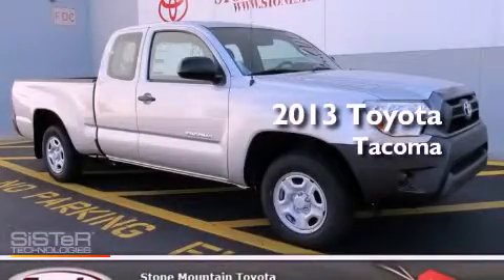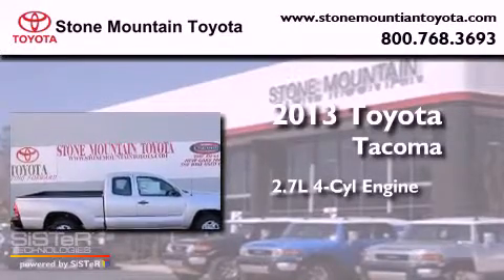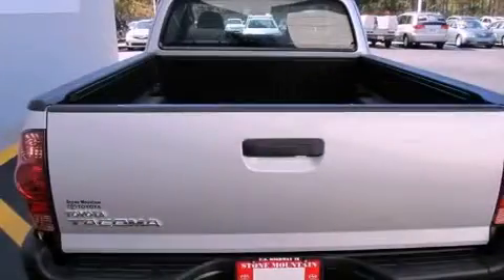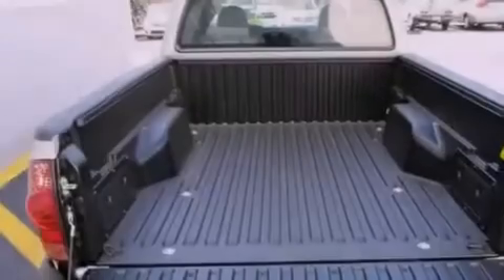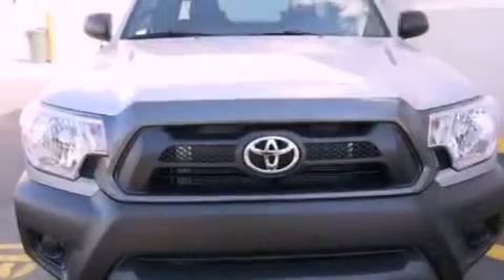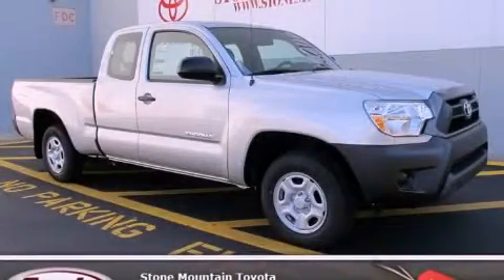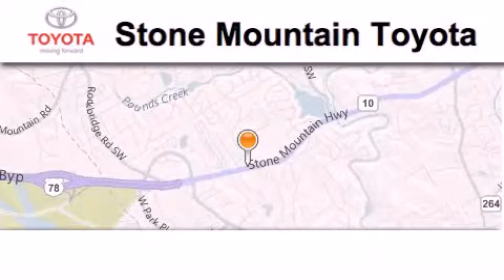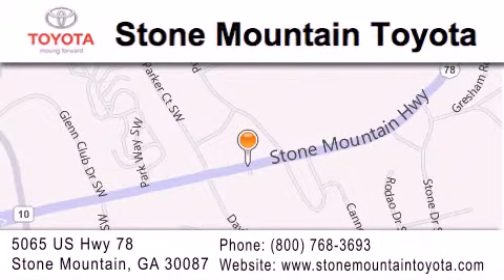2013 Toyota Tacoma Lilburn GA 30047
Year : 2013
 Make : Toyota
 Model : Tacoma
 Engine : 2.7L I-4 cyl
 Trans . : 4-Speed Automatic
 Exterior : Silver Streak Metallic
 Miles : 4
 Interior : Graphite Cloth
 4400 Stone Mountain Highway
 Lilburn , GA 30047
 2013 Toyota Tacoma Lilburn GA